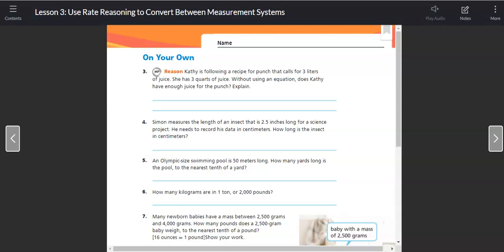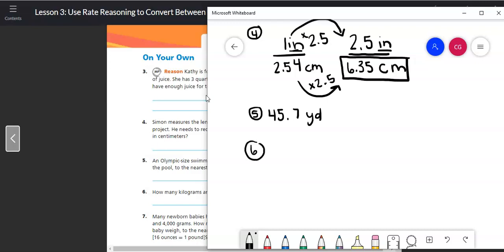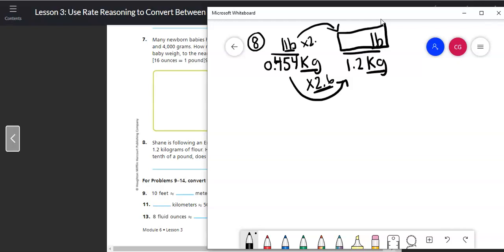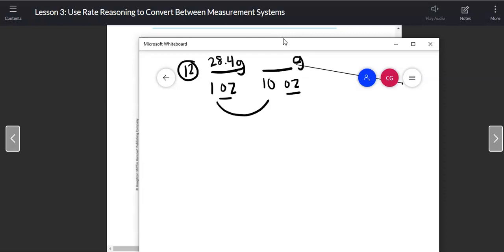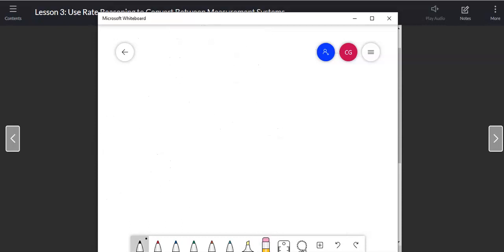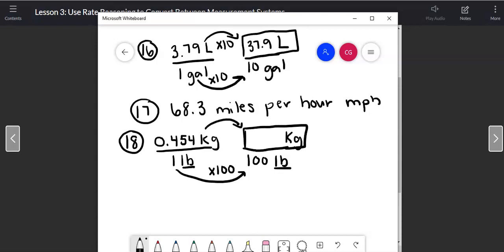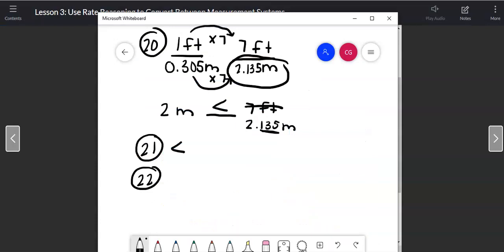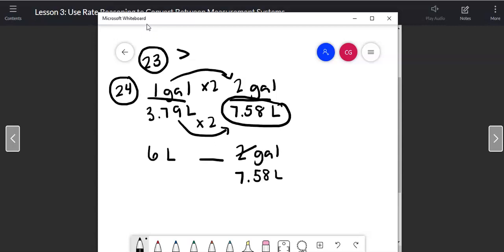6 3 On Your Own